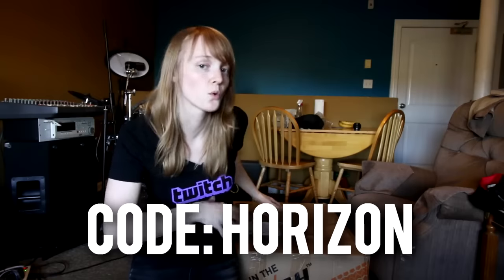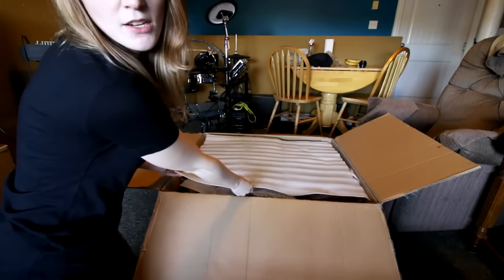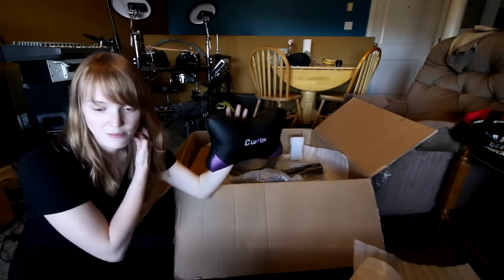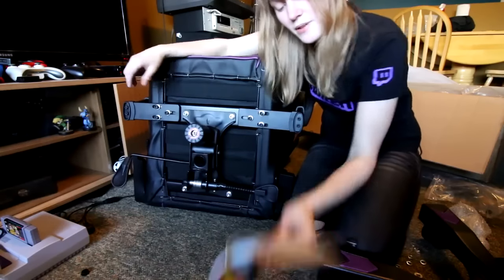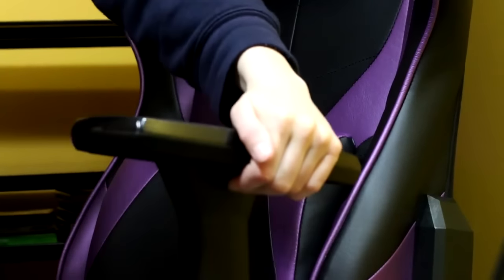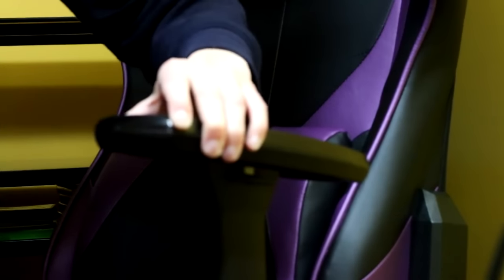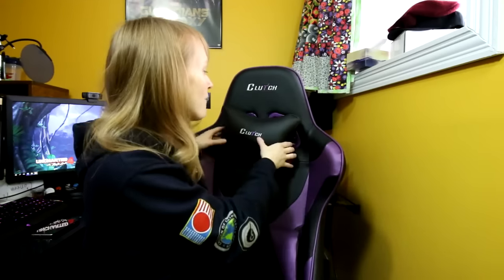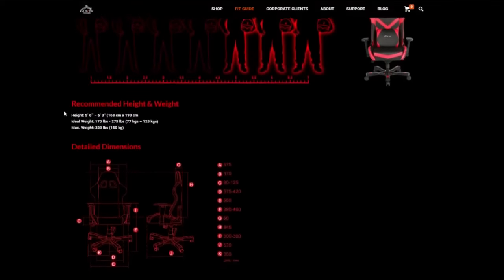Horizon: Clutch Chairz Unboxing & Review ft. Amanda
Follow @HorizonUnion on Twitter to stay up to date!

Come watch Horizon live stream on Twitch!

Follow Horizon and the leaders for updates!